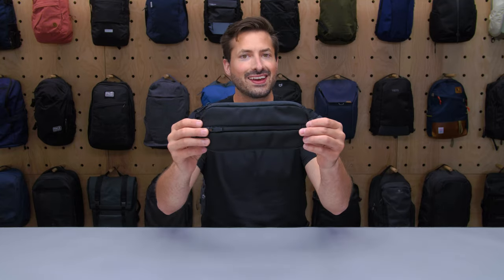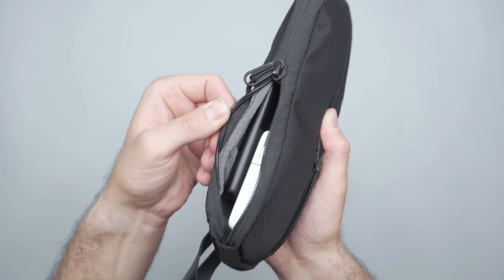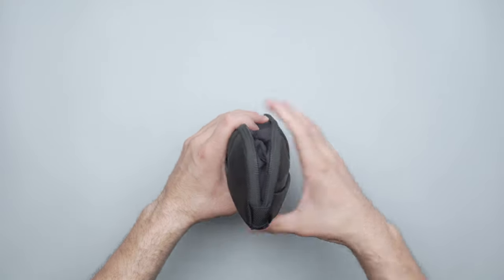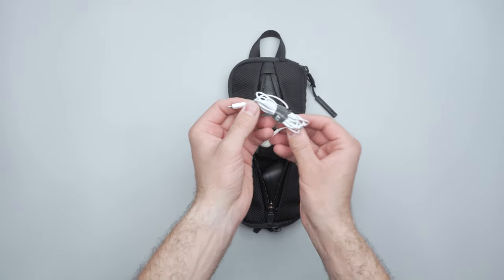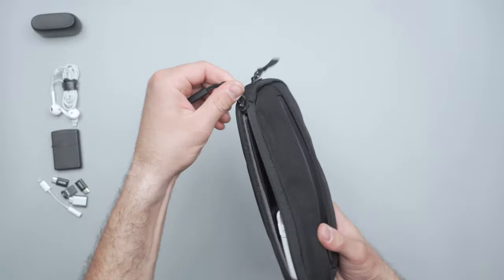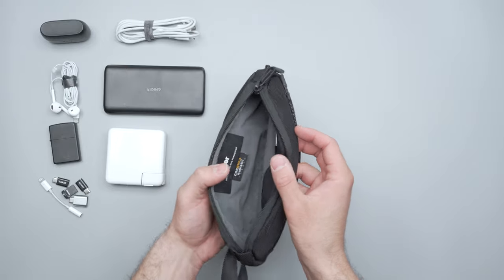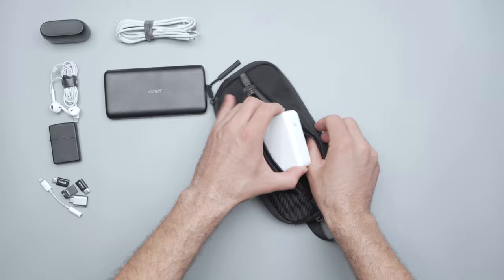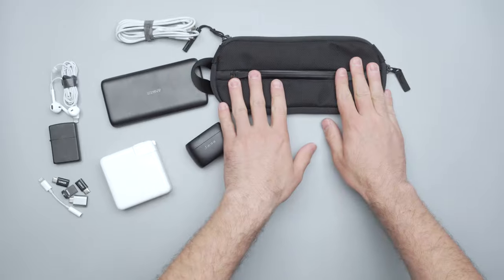Aer Split Kit Review (2 Weeks of Use)